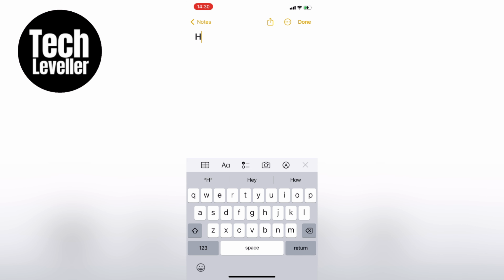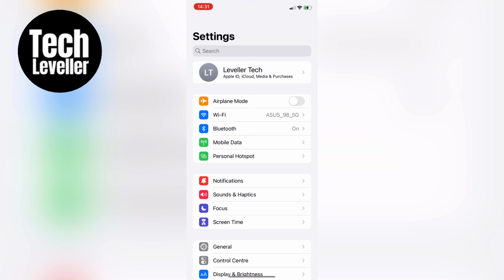How To Remove Suggested Words On iPhone Keyboard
In todays quick iPhone guide video I'm going to show you How To Remove Suggested Words On iPhone Keyboard.